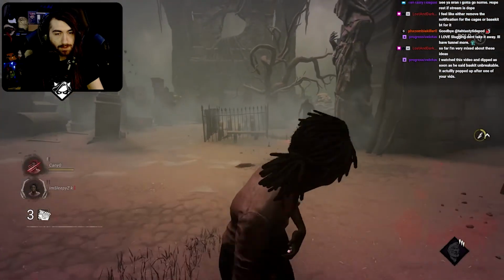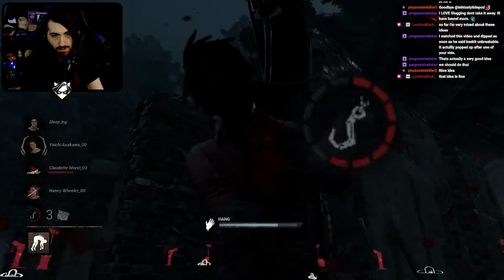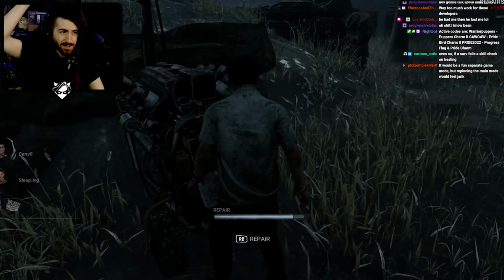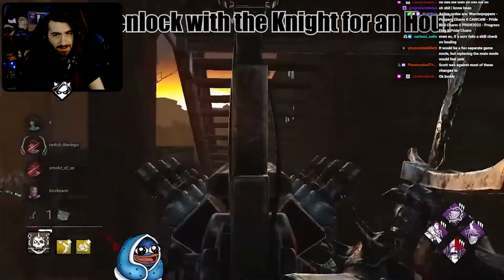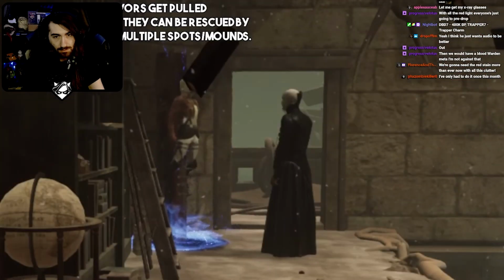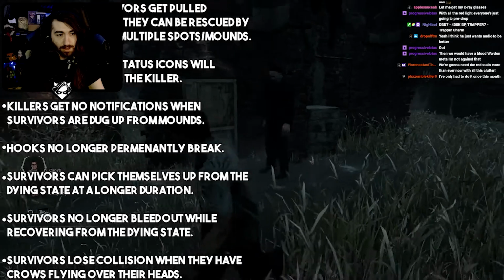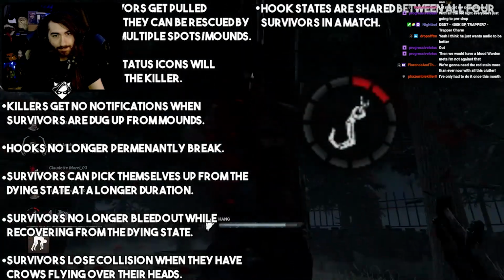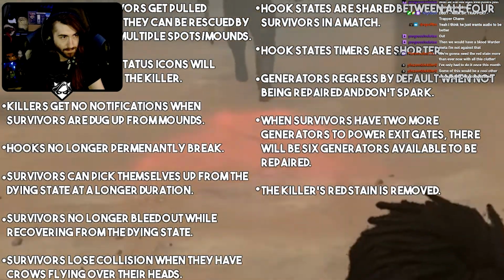Throw Out The WHOLE GAME??? | Bran Reacts to Cany0.5's "A DBD Rebalance"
ATTRIBUTION:
►Video Song:  by White Bat Audio